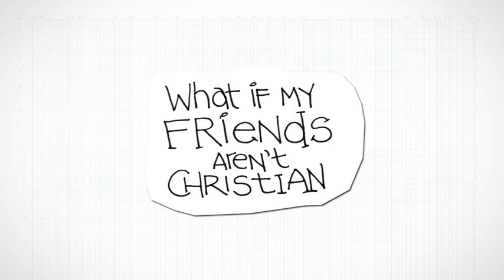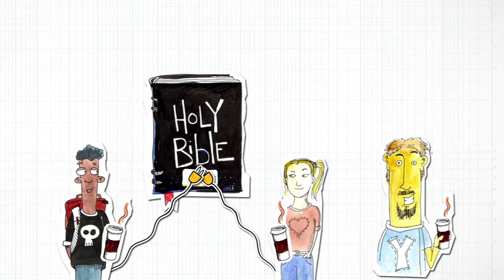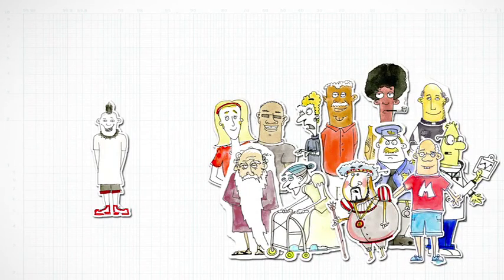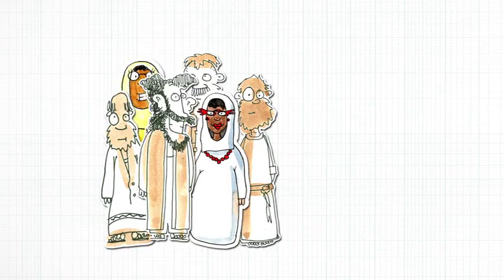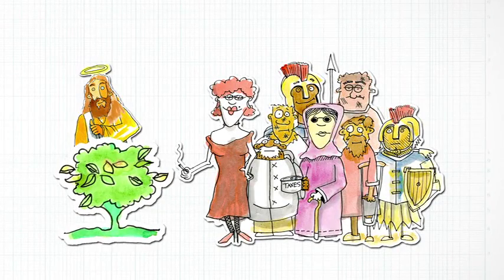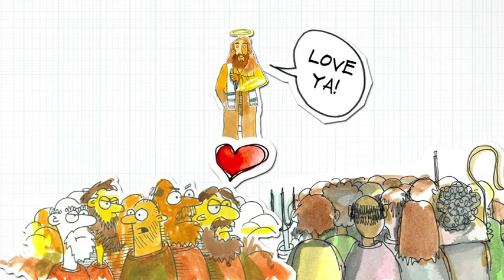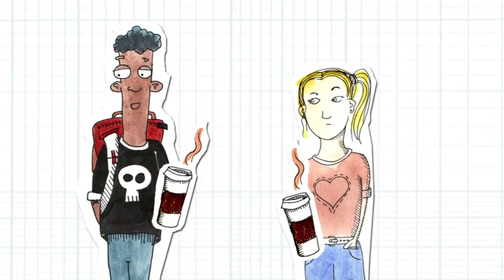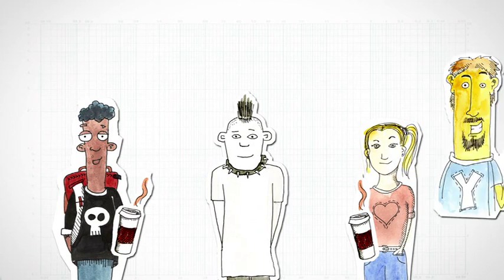REFORM DVD 02 14 Friendsxtian